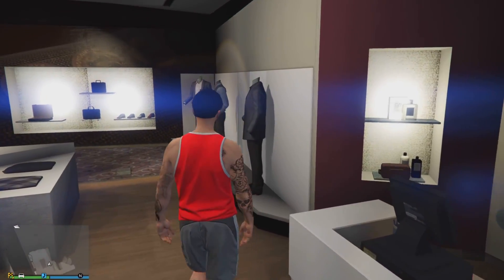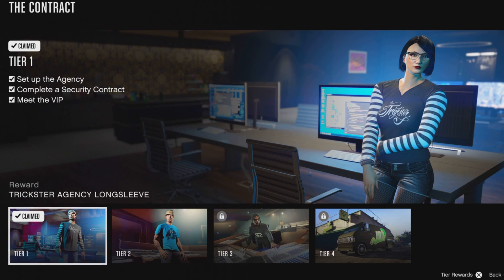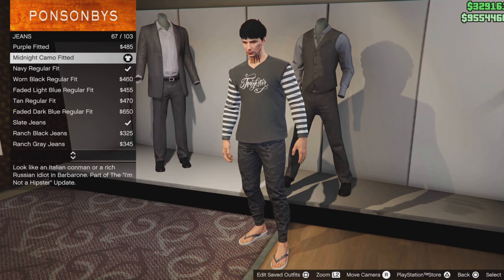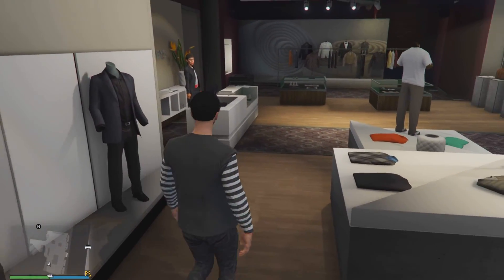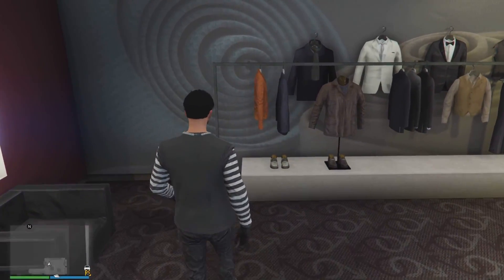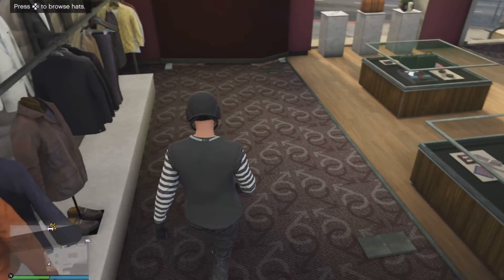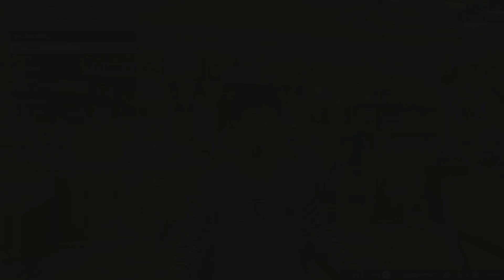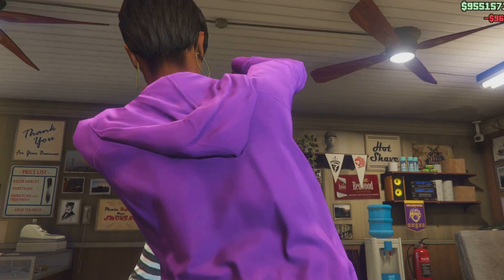GTA 5 ONLINE - EASY HOW TO MAKE MALE GOTH TRYHARD OUTFIT TUTORIAL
GTA 5 ONLINE - EASY HOW TO MAKE MALE GOTH TRYHARD OUTFIT TUTORIAL 1.67

⚜️GOLD TRYHARD OUTFIT 👑

💚MODDED ONESIES OUTFIT 🤍

💚MALE TRASH VEST OUTFIT 🦺